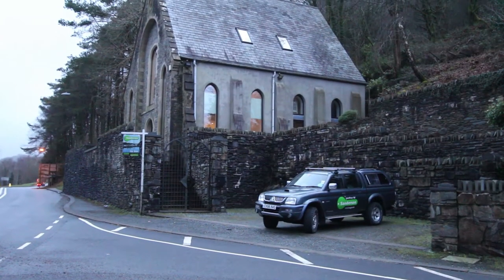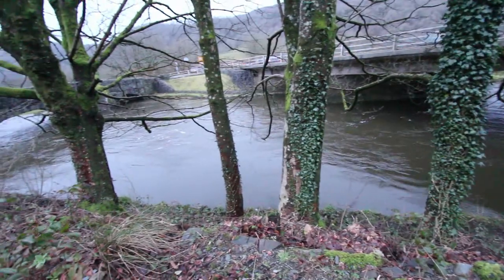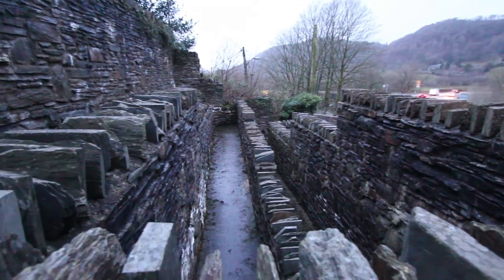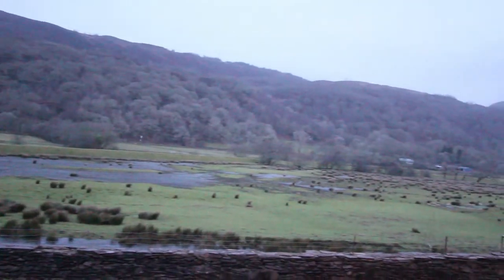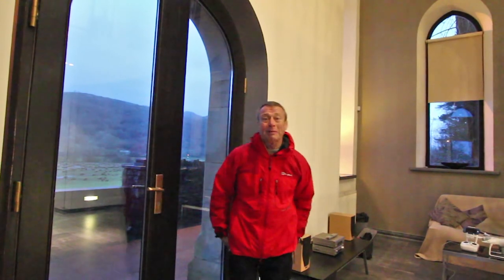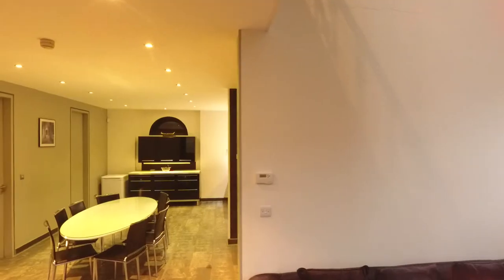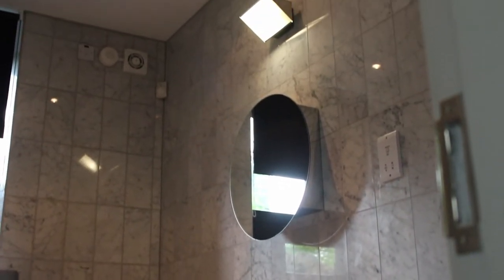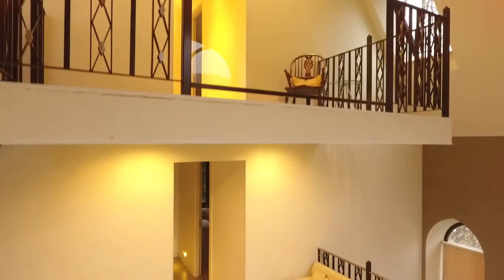SOLD - Capel Maentwrog - Chapel conversion for sale through Sanderson estate agents